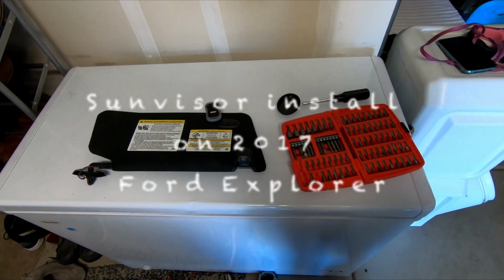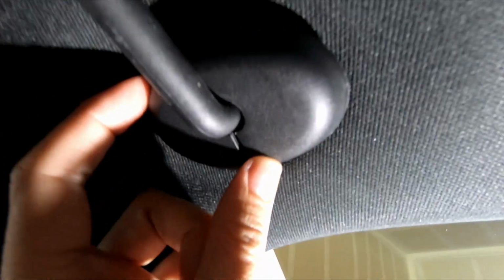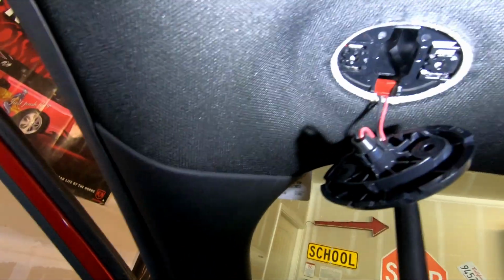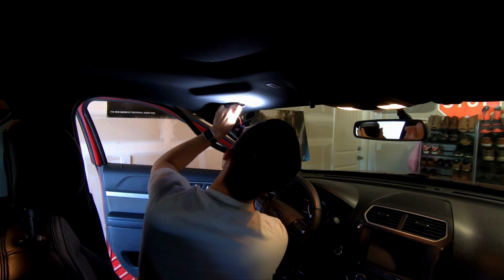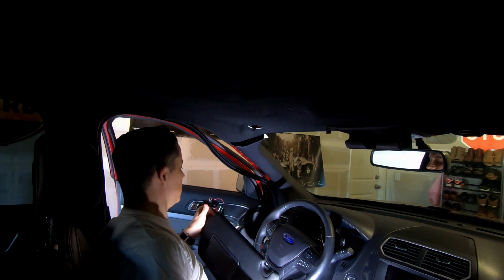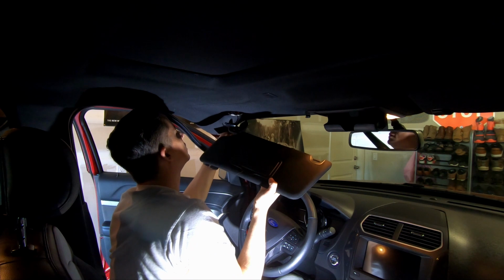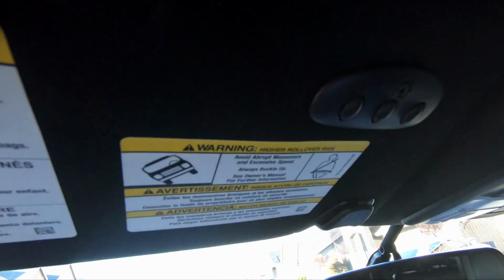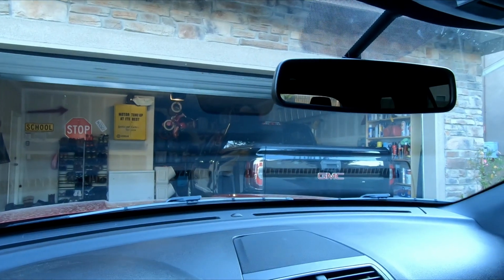Ford Explorer Homelink Install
In todays episode, I take on the challenge of installing a replacement sun visor that has Homelink.

Our Explorer did not come with homelink as it is XLT.

I picked up this visor on eBay for about $100.